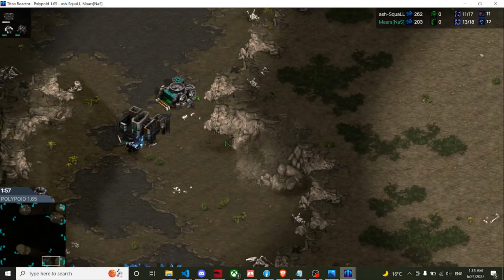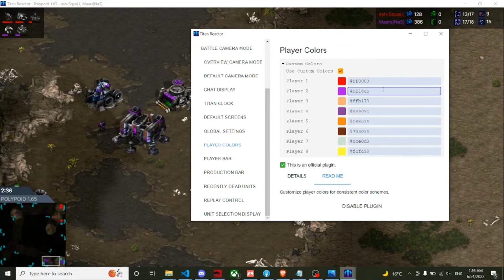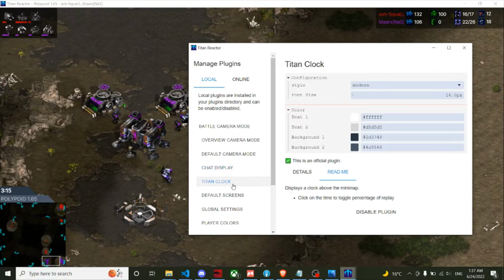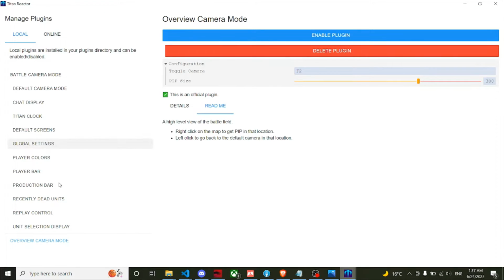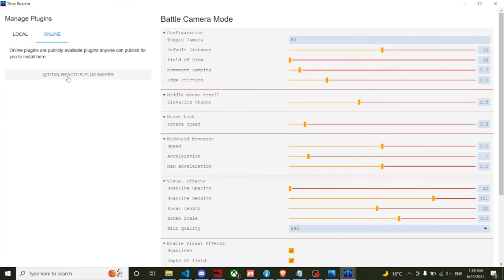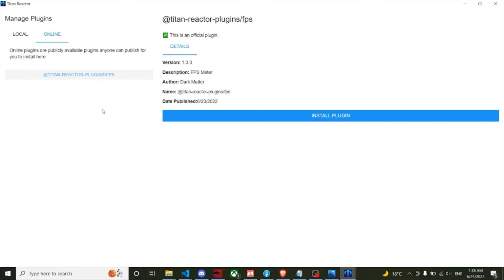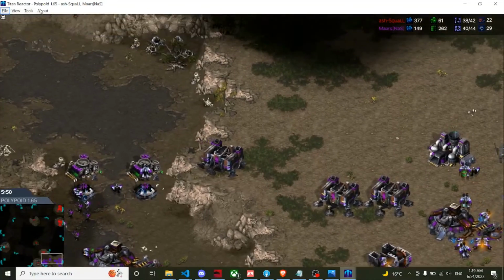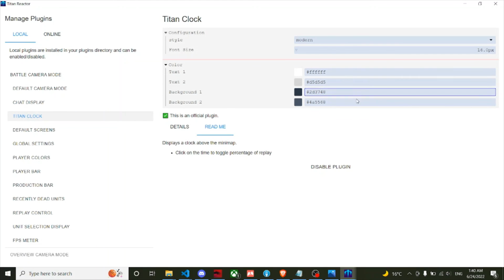Using the Plugin Manager for v0.5.0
We walk through the oh so important plugin manager through a series of fumbling and mumbling, enjoy! :)

Broadcaster tip: If you are streaming to viewers, consider using things like changing player colors to their choosing as bonuses for sub gifting and things like that.

Timestamps:
00:00 Intro
00:12 F10 to open plugin manager
00:22 Player Colors Example
00:49 Quick note on using a second screen
01:20 Local plugins and options review
01:34 Viewing plugin files
01:56 Disabling and deleting plugins
02:29 Reloading plugins in case of an error
02:50 Installing online plugins